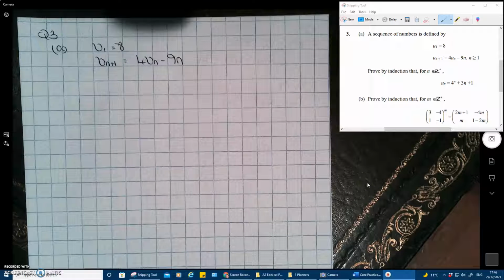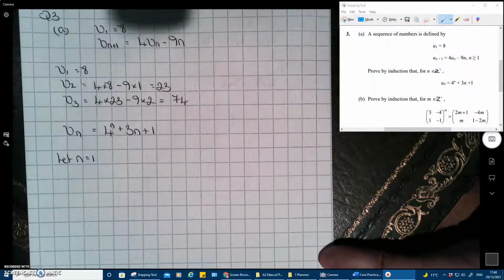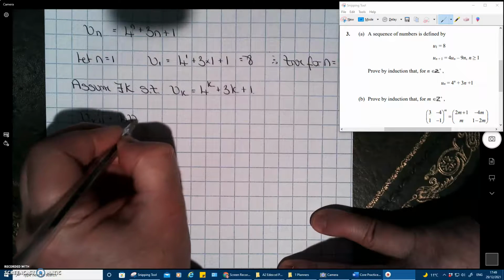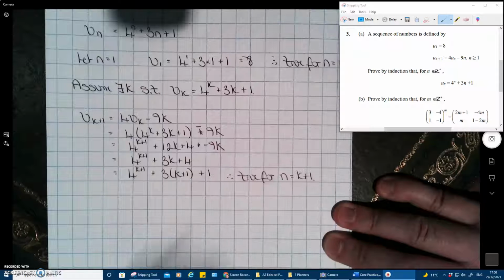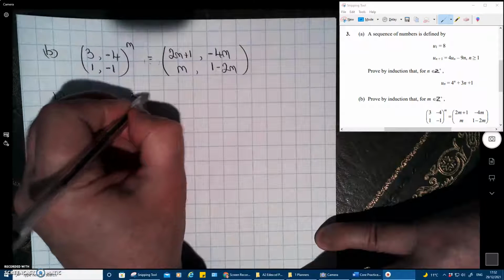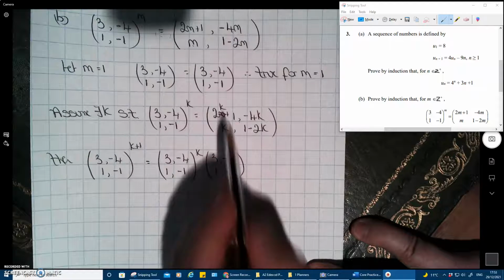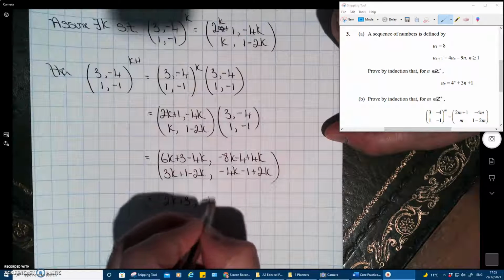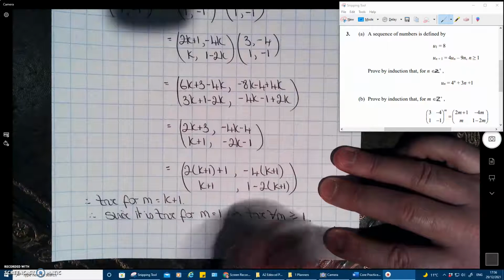Q3 FCore Practice P1